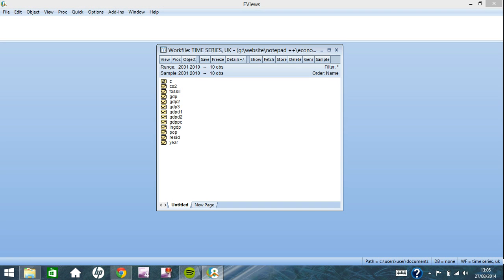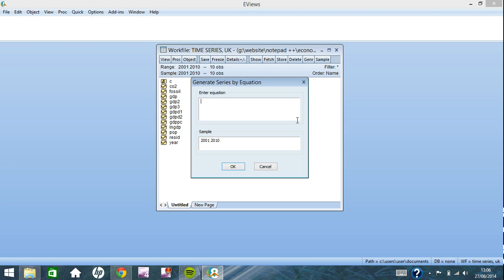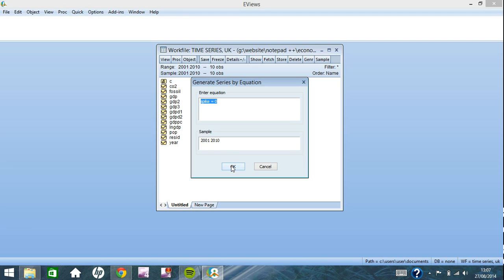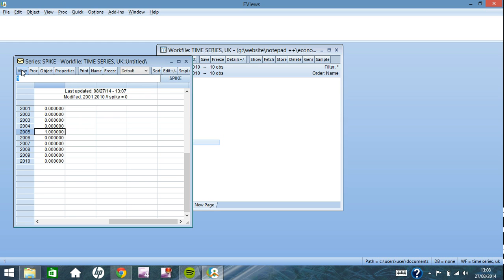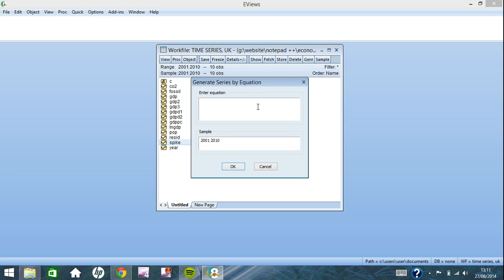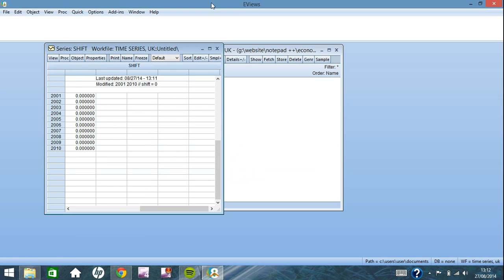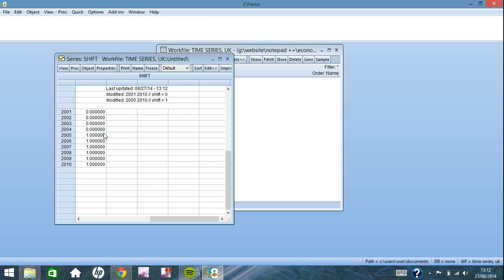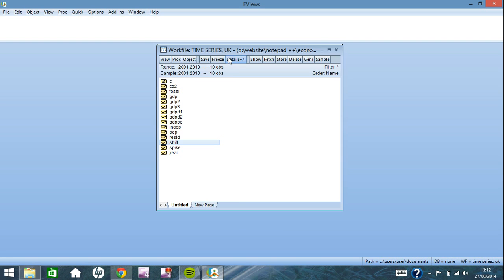EViews Tutorial: Episode 3 - Dummy Variables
How to create dummy variables in EViews. There are 2 types of dummy variable: spike and shift.